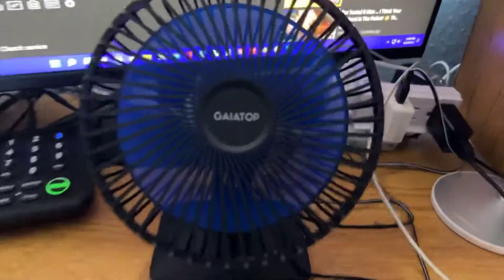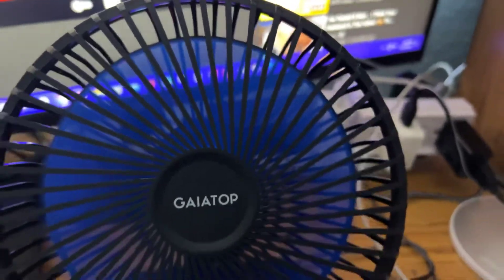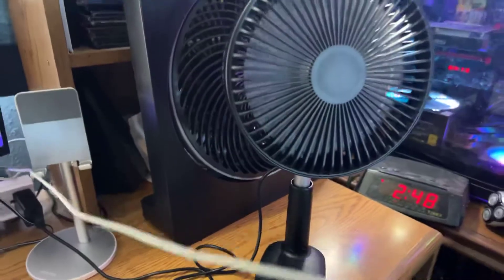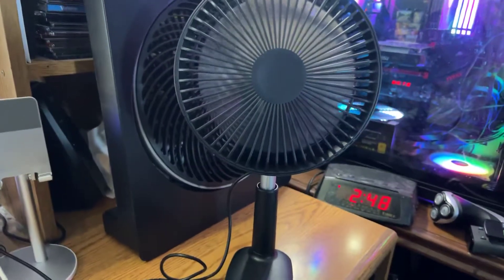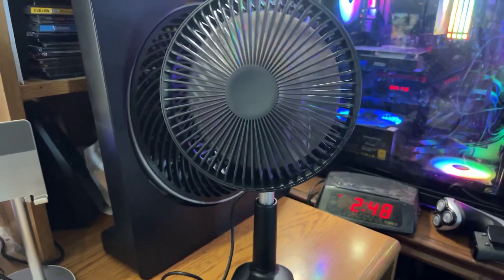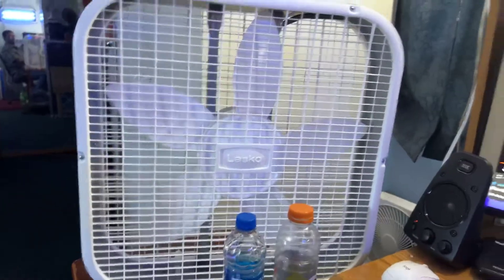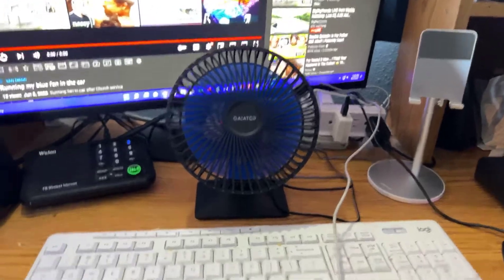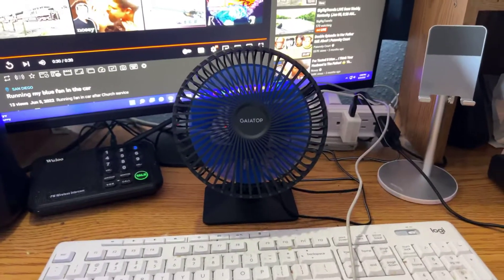Two fans running at the same time